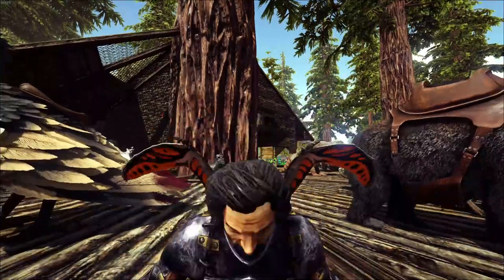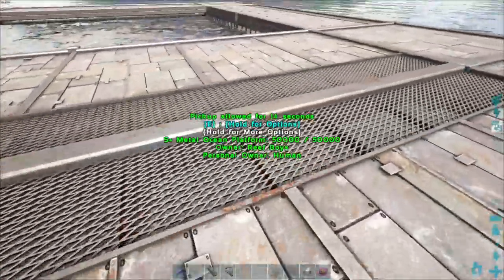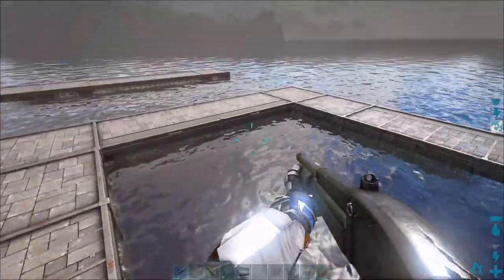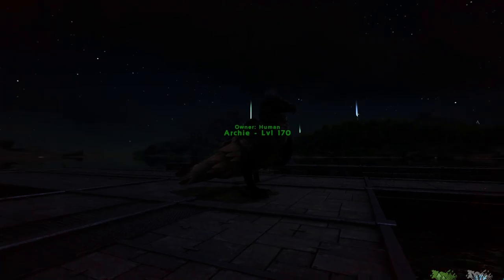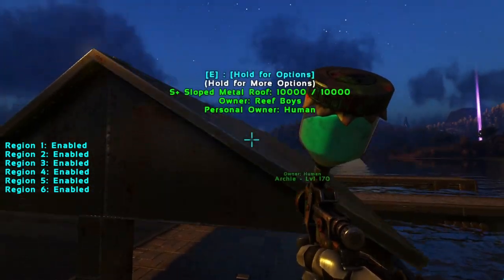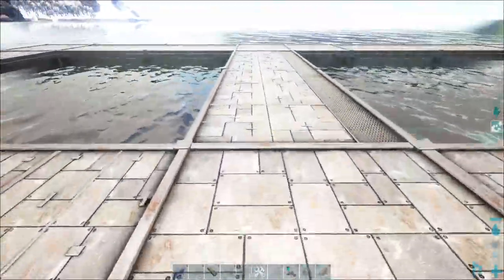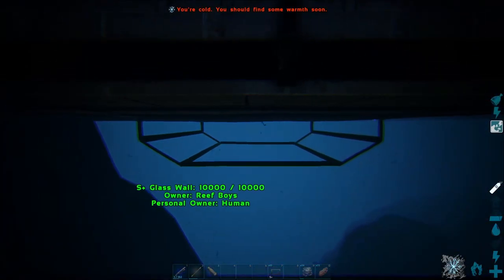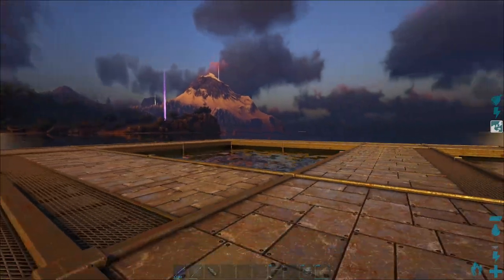The Greatest Water Bass Ever Of All Time!!! - Ark Survival Evolved [Ep.36 The Island]